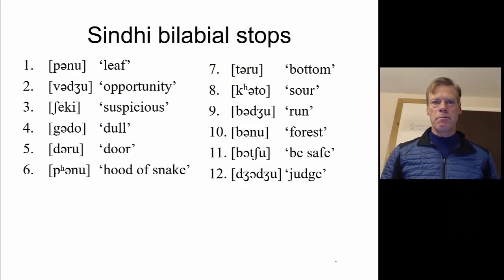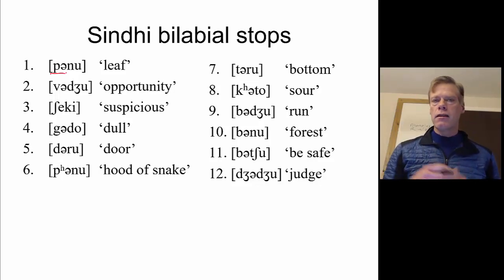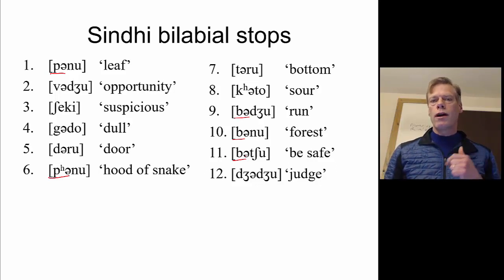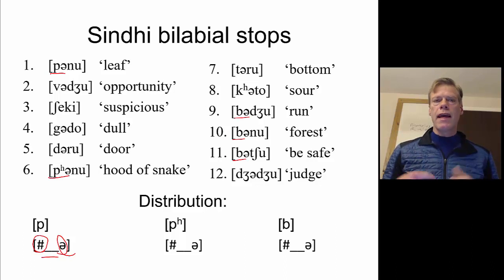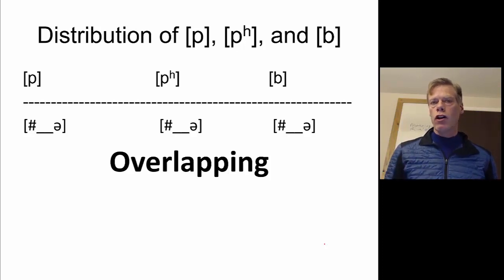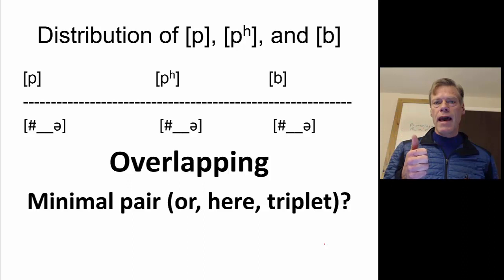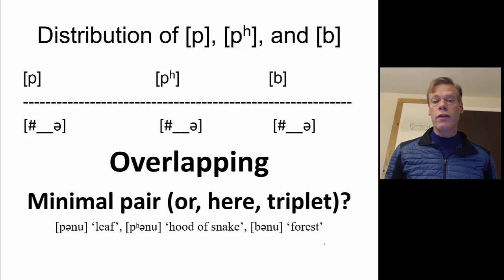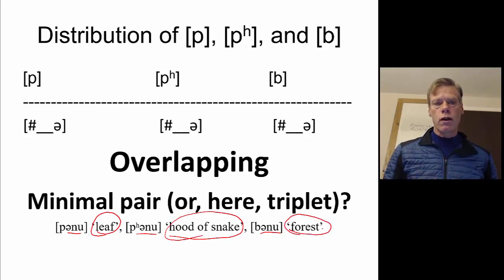Phonology Problem: Sindhi Bilabial Stops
For Introduction to the Study of Langauge